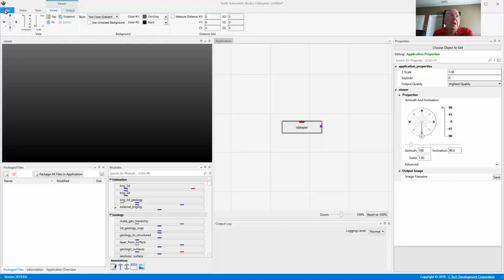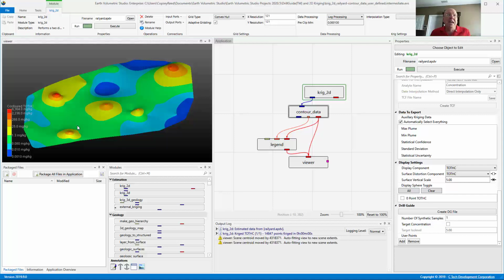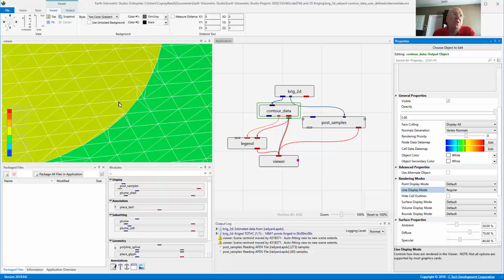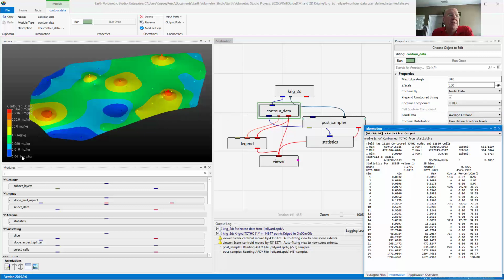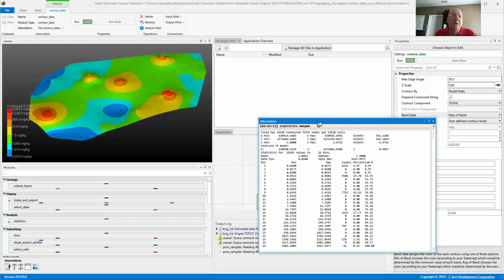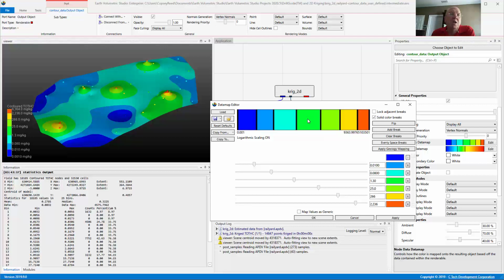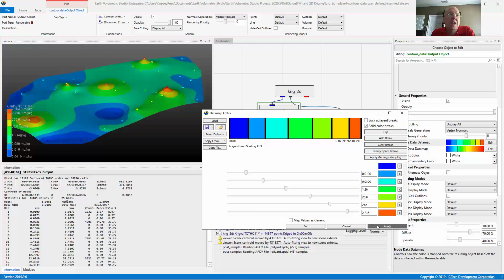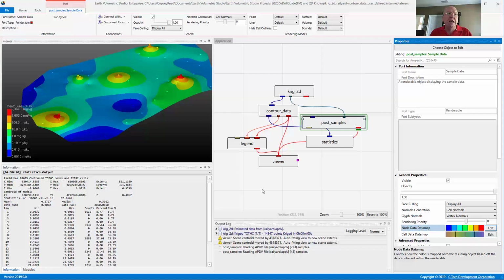contour data and the Datamap Editor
This video delves into the features and uses of the contour_data module and along the way demonstrates advanced features of the Datamap Editor which is found in dozens of EVS modules.